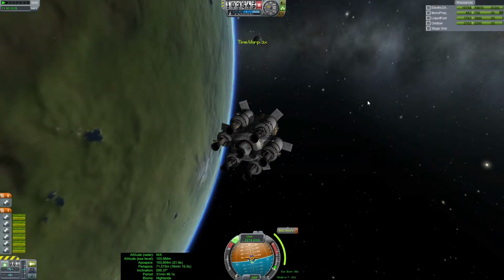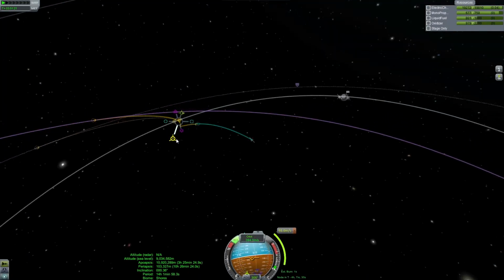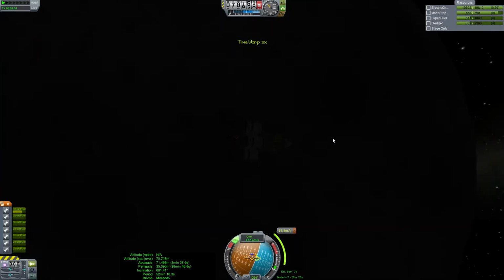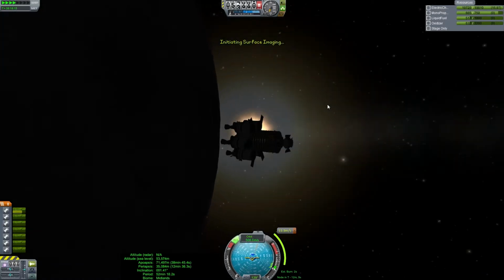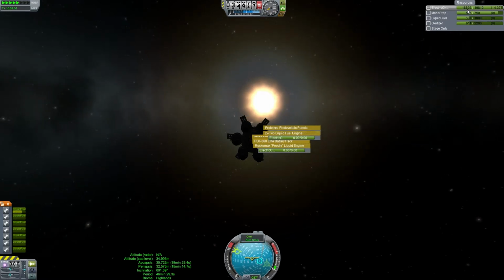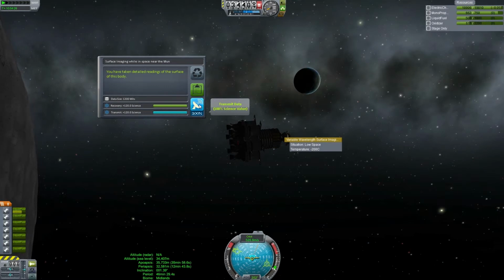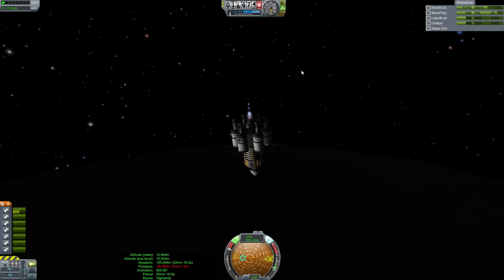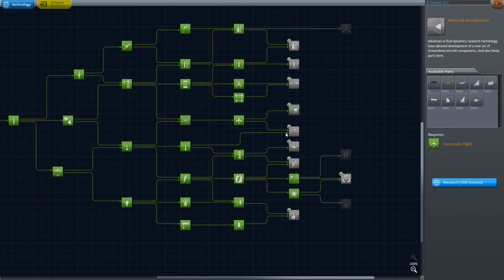Better than Starting Manned - S2, E49: Munar Imaging System